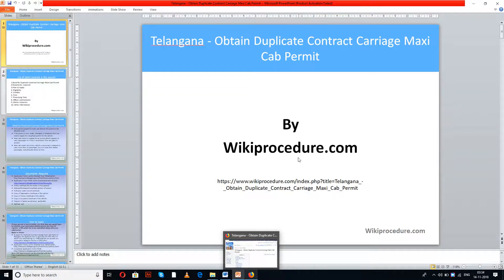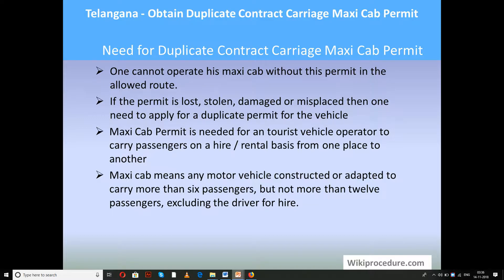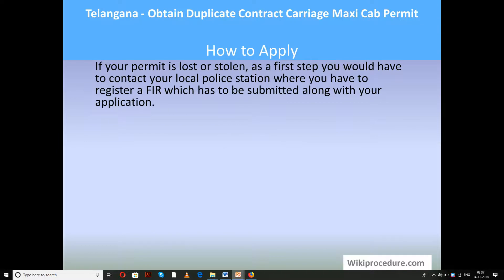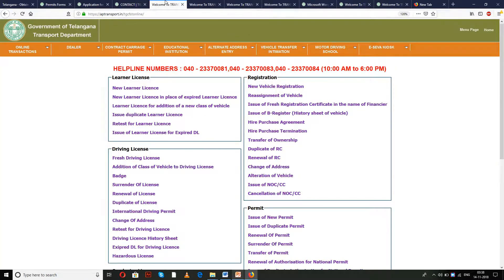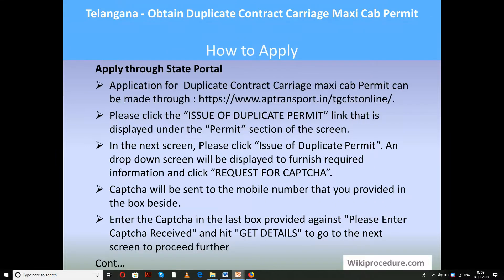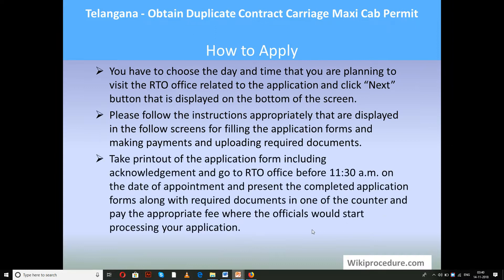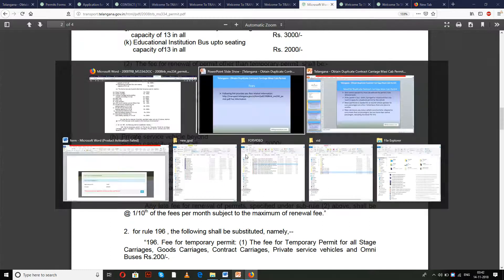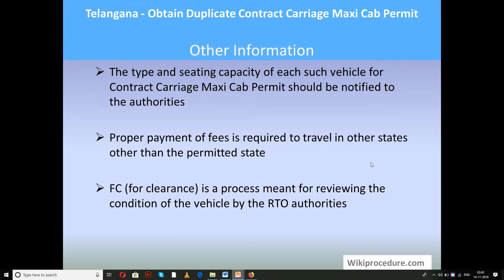Telangana - Obtain Duplicate Contract Carriage Maxi Cab Permit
This video provides you information related to applying for Duplicate Contract Carriage Maxi Cab Permit in Telangana.